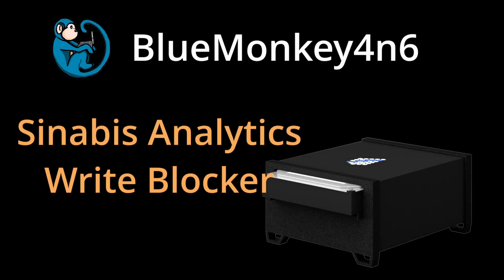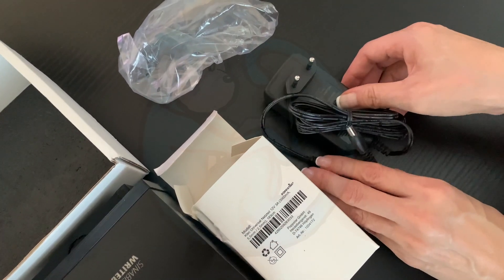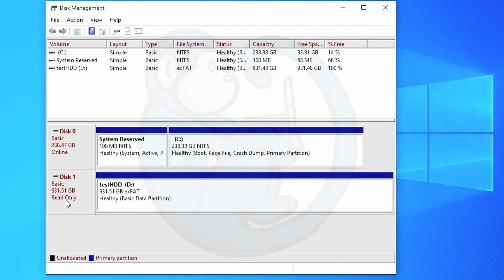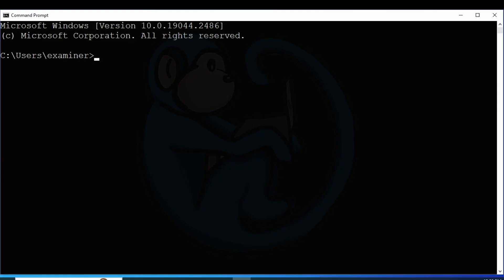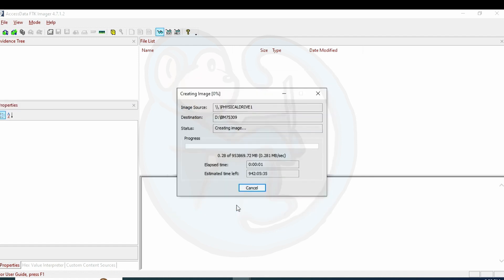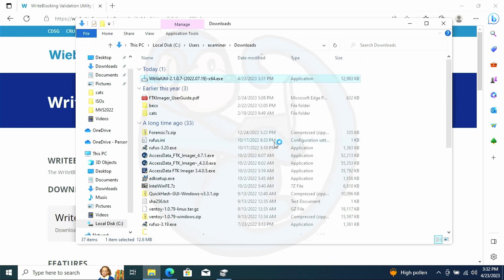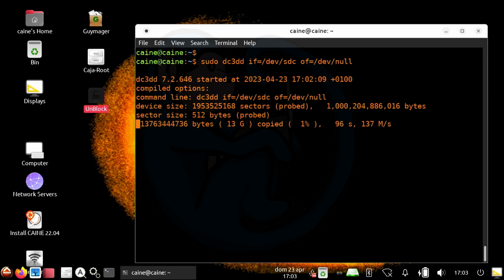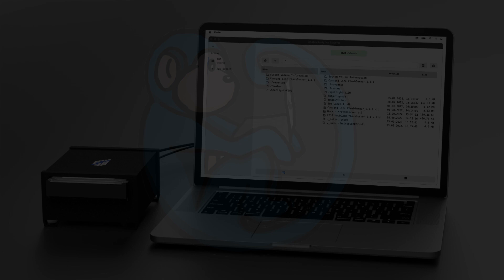WriteBlocker from Sinabis Analytics - unboxing and review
Prerequisites: basic understanding of the forensic imaging process of hard drives.

Whenever you are going to be dealing with original evidence, whether it is to image the evidence or to preview or triage the evidence, it is highly recommended that you use hardware write blocking even if you are using software write blocking (extra protection never hurts, right?)

Video timeline
00:00 intro
01:06 unboxing
02:19 prepping drive with Windows
03:42 writeblock test with Windows
06:44 Imaging speed test with FTK Imager and Sinabis
08:29 Imaging speed test with FTK Imager and Wiebetech
09:40 Tool validation using Wiebetech’s WriteBlocking Validation Utility
10:20 Linux speed test of writeblocker
12:15 summary - positives and drawbacks

Tableau Forensic USB 3.0 Bridge